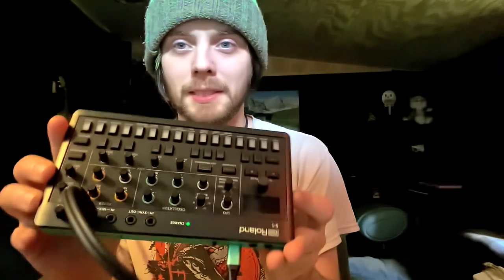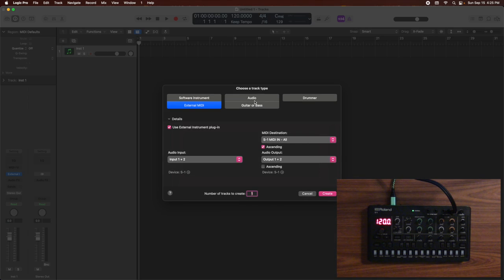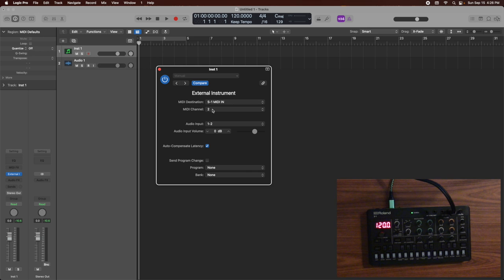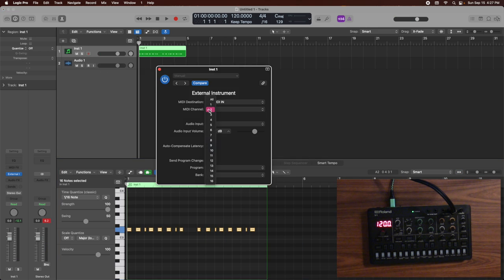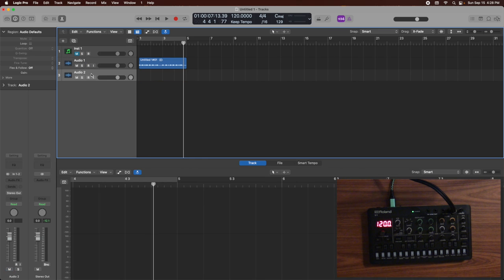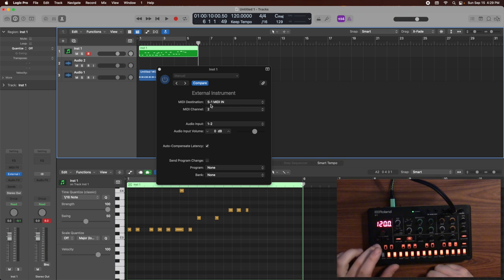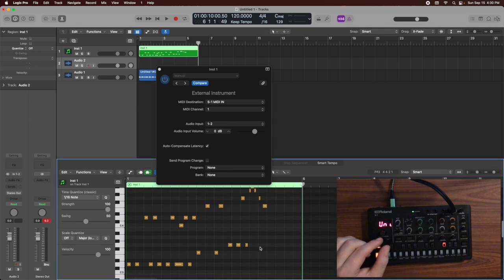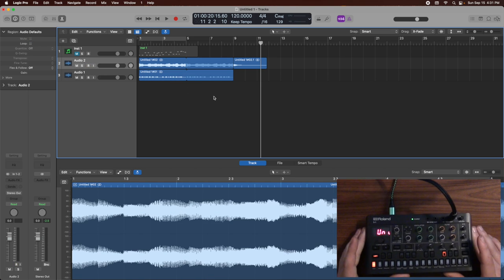Roland S-1 Having Problems w/ External MIDI Tracks In Logic [workaround/solution]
Idk about you, but I have had a ROUGH time getting the S-1 to work with external midi tracks in my DAW. Luckily, I have a workaround! I'm using the S-1 as my audio interface and sending the mix out to speakers.

The issue here seems to sort of MIDI feedback loop within the device itself. 🙏

@rolandglobal if this could be fixed with a software update that would be awesome 😁